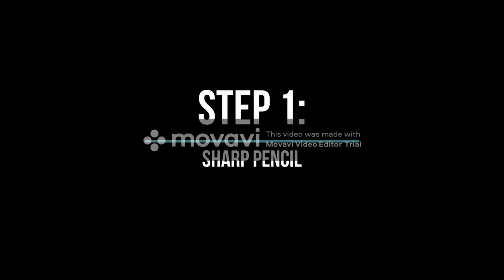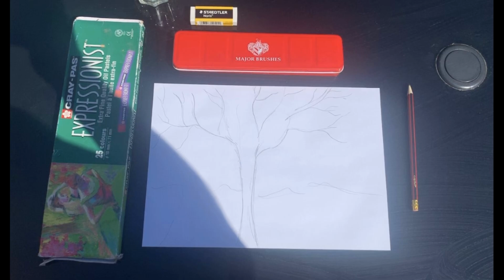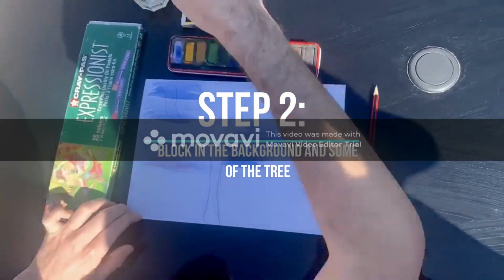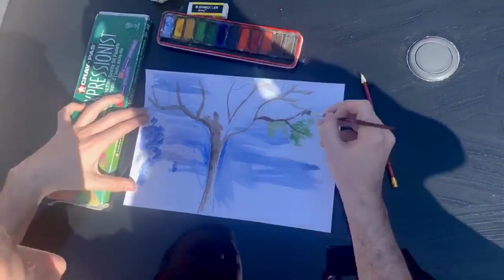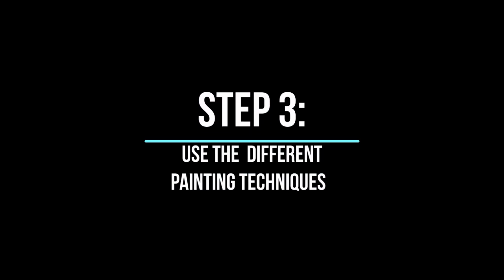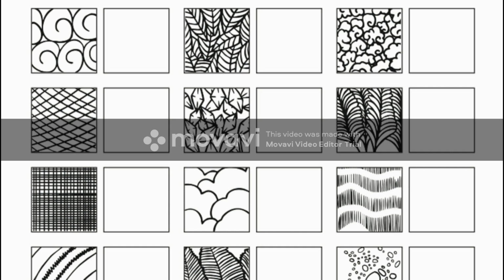Painting Still Life with Mr Kimberley